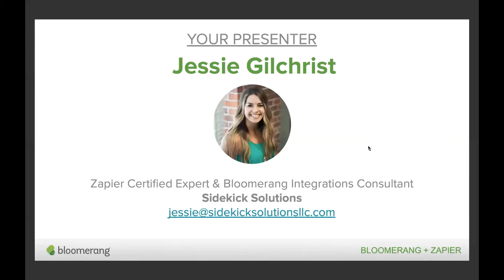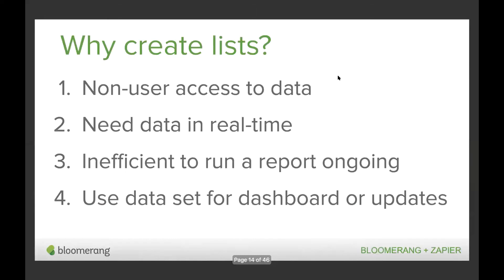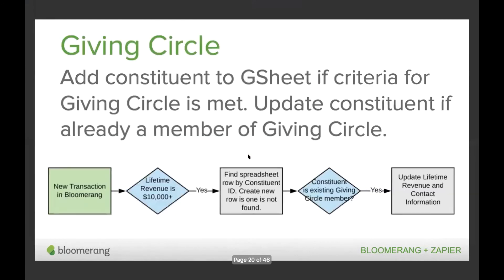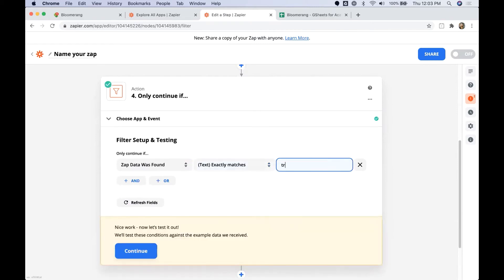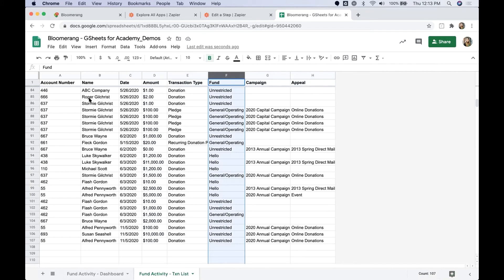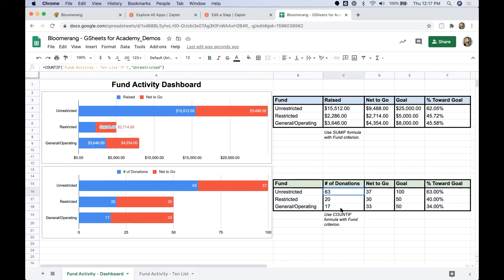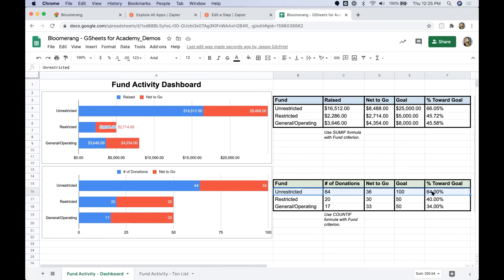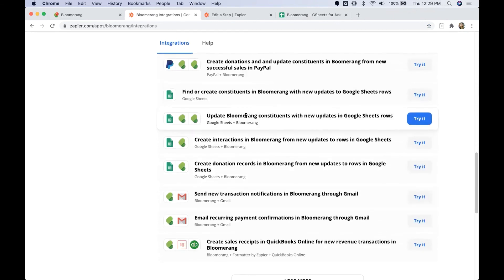Bloomerang + Zapier: Lists and Dashboards with Google Sheets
Connect your Bloomerang database with Google Sheets through Zapier. Learn how to create directories for new donors, and giving circles, build dynamic dashboards with charts and graphs, and more!